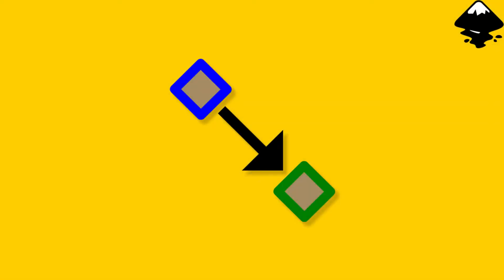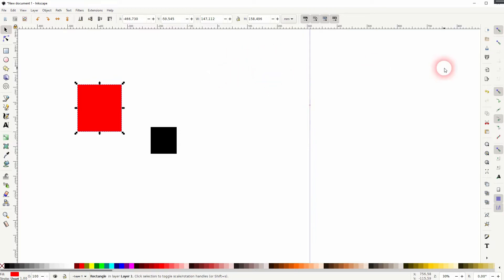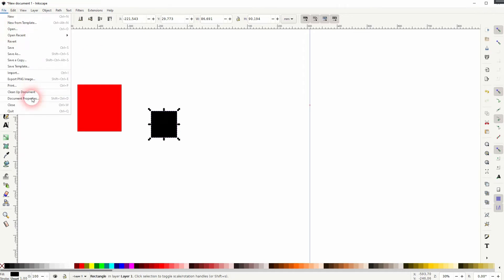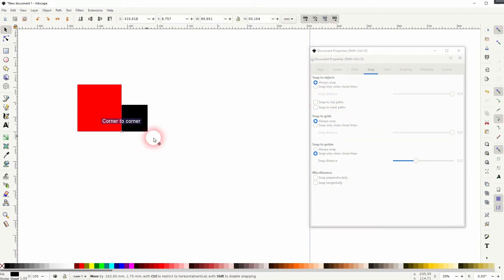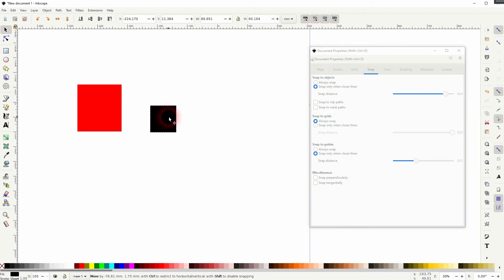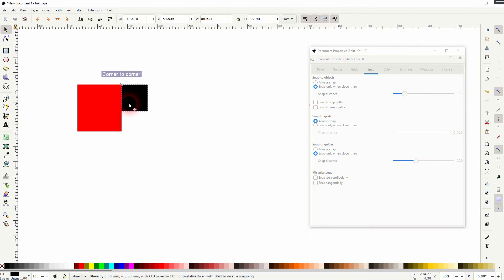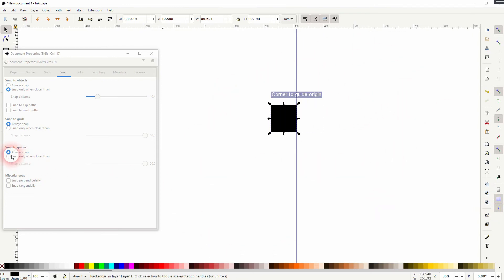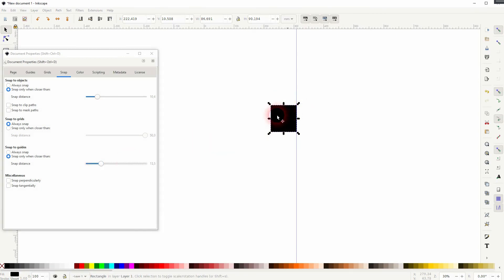How to adjust the sensitivity of the snapping in Inkscape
In this tutorial I'll show you how to adjust the sensitivity of the snapping in Inkscape.